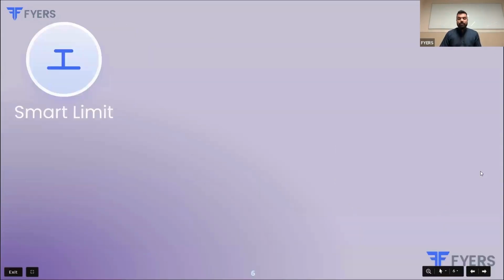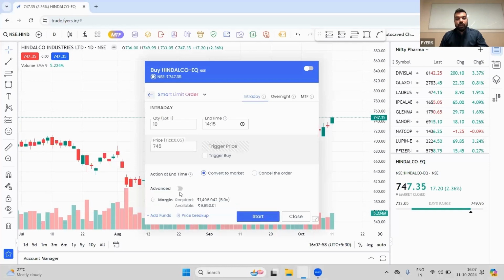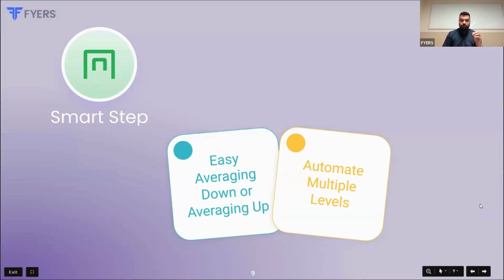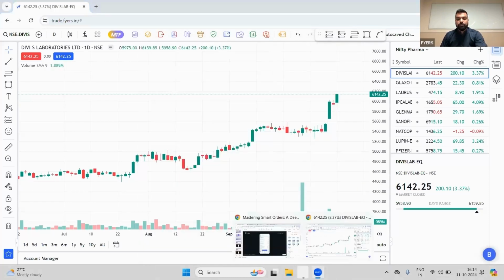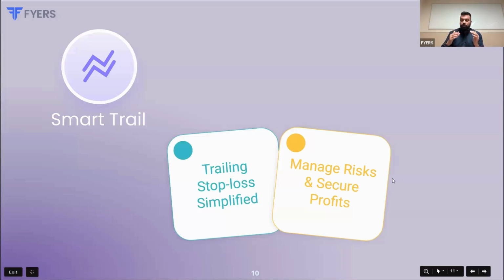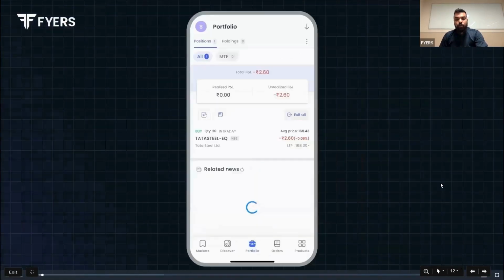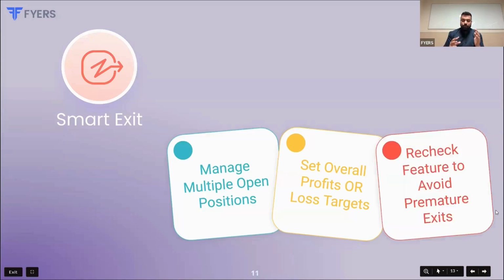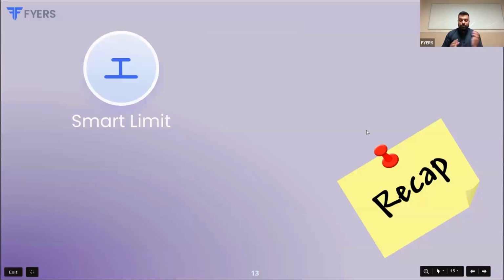Master Trading With Smart Orders: Trailing SL, Improved Entries & Full Trade Control | English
Unlock the full potential of your trading with FYERS Smart Orders. In this video, we dive into the four powerful features—Smart Trail, Smart Step, Smart Exit with Recheck and Smart Limit. Learn how these advanced order types can automate key actions, secure your trades and help you manage risk more effectively. Whether you are managing a single position or multiple positions, these tools provide enhanced control and flexibility for smoother trading.

How to:
- Use Smart Trail for securing your positions.
- Automate averaging with Smart Step.
- Manage multiple positions with Smart Exit.
- Get more control with Smart Limit.

Ready to take control of your trades? Watch the video to learn how!